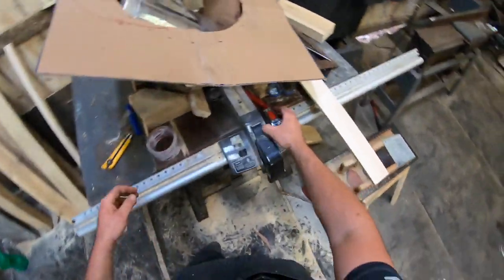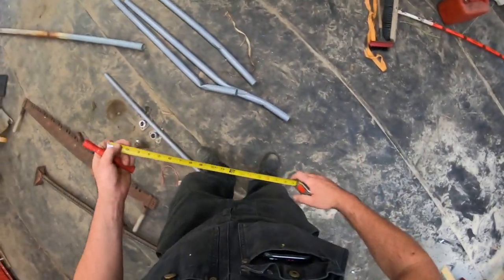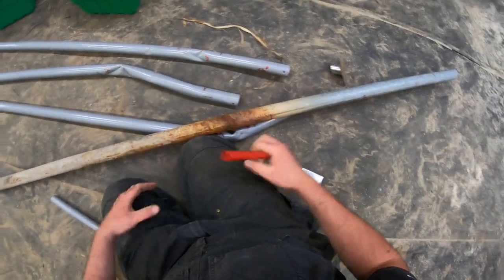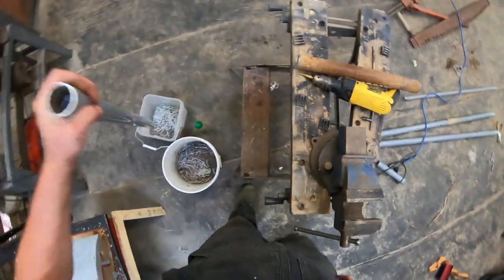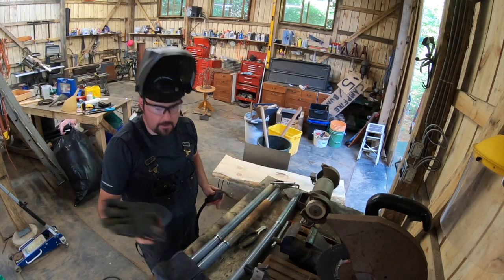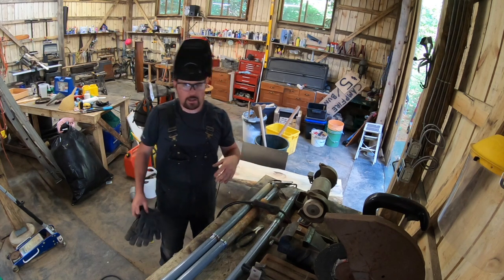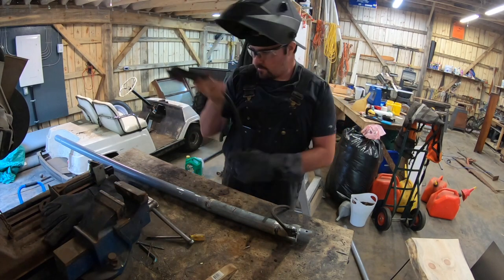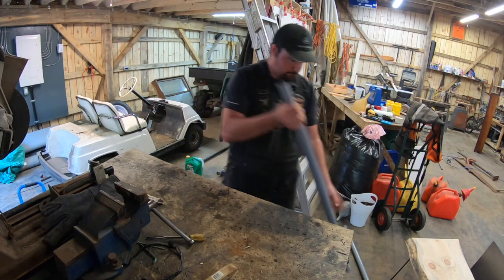Shelter Logic Pole Repair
Well it was bound to happen. A few good snow falls buried the bottom portion of my Shelter Logic canopy to the point where I couldn't see it fully. Inevitably, I backed into the shelter with my tractor snowblower and bent 3 of the main support poles. Despite the damage, I didn't want to throw away the $400 canopy so I did what any good backyard mechanic does, grabbed the scrap metal. With some cutting, grinding and welding, watch as I make quick work of these mangled poles and bring them back to life for another few years of service. Who said having scrap lying around your yard is all for nothing. Fixed is fixed!